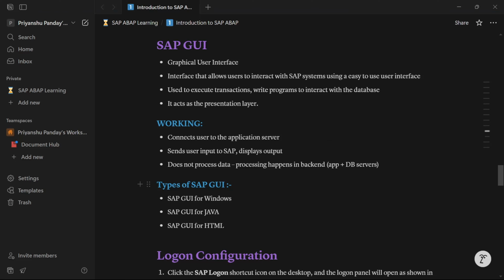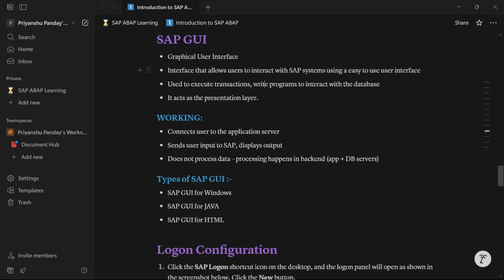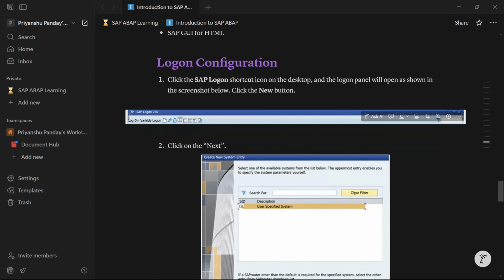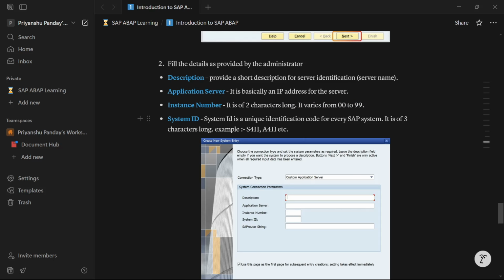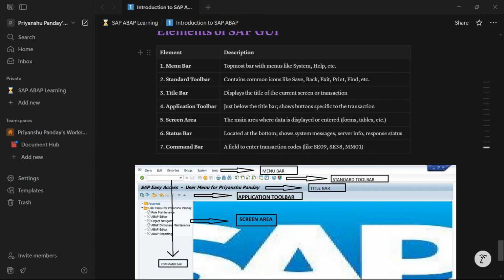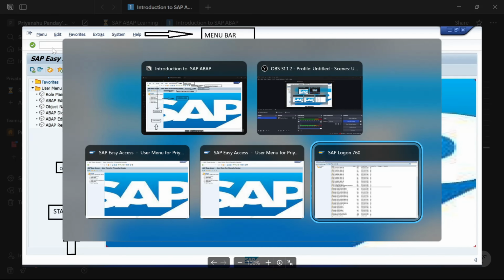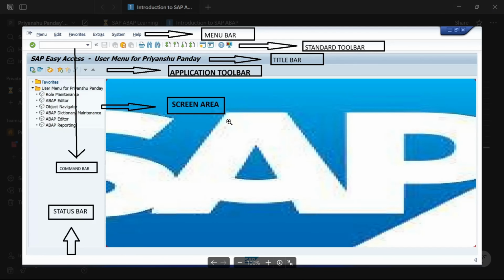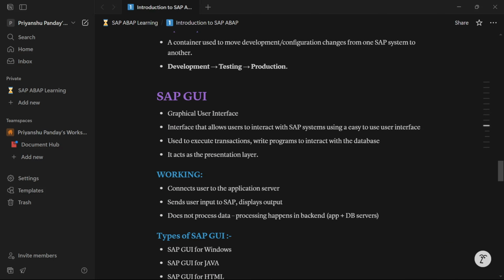3. SAP GUI,Presentation Layer | Master SAP ABAP - From Basics to Advanced | Class-3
Learn SAP ABAP step by step – from beginner basics to advanced programming concepts. 🚀 In this SAP ABAP tutorial series, we cover data dictionary, reports, module pool, BAPIs, enhancements, OOPs in ABAP, and real-time project scenarios. Perfect for freshers, professionals, and anyone preparing for SAP ABAP interviews.

SAP GUI,Presentation Layer | Master  SAP ABAP - From Basics to Advanced | Class-3

Start your SAP ABAP journey today and build a strong career in SAP development!